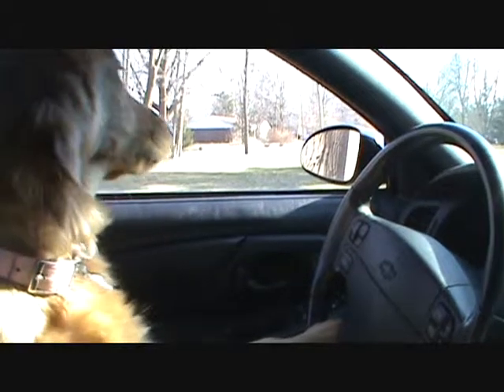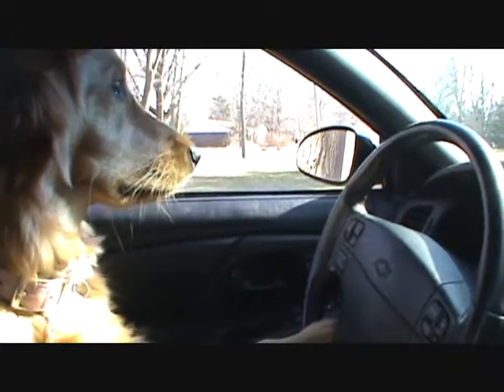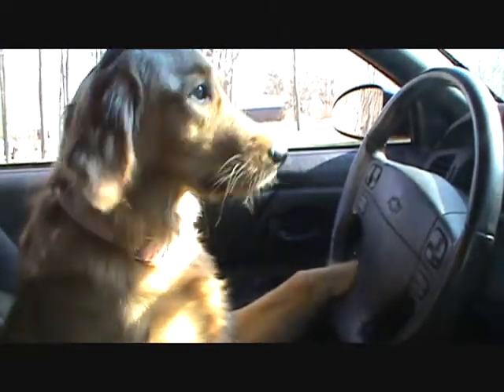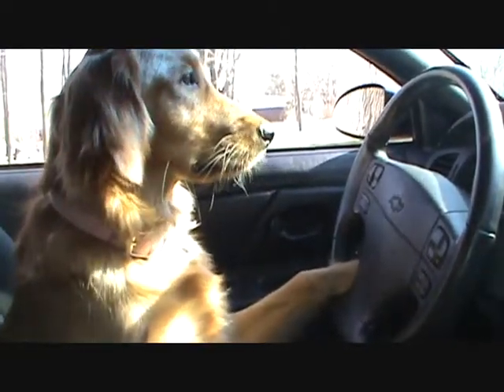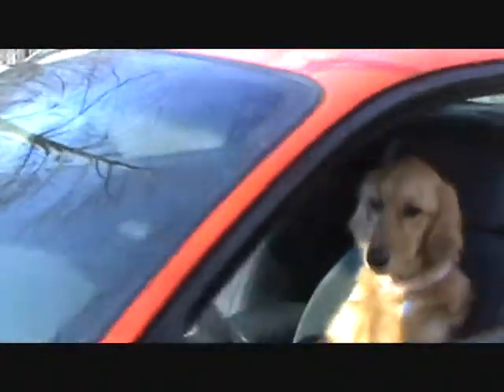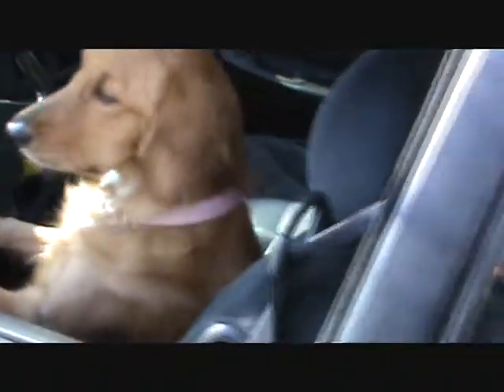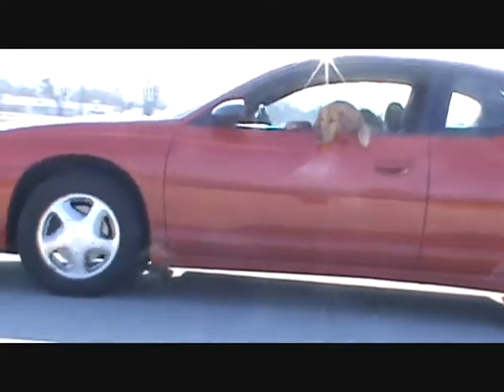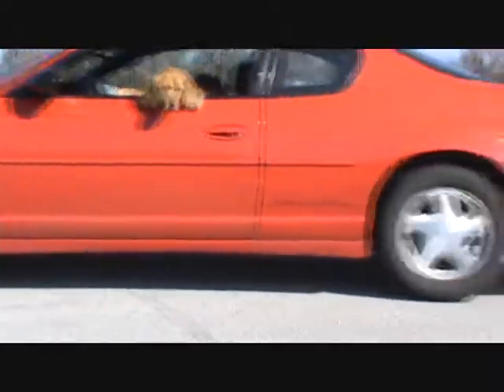Behind the Roundabout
Good Morning God Pilot. MCTV Studios Archives 2012.